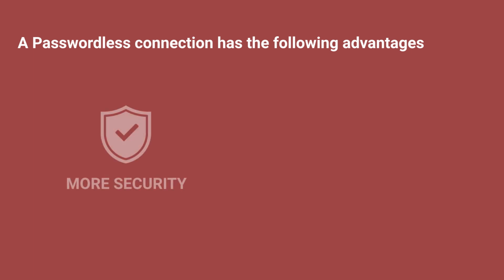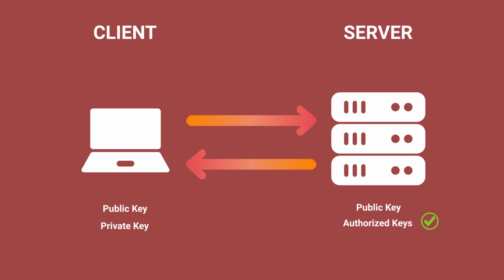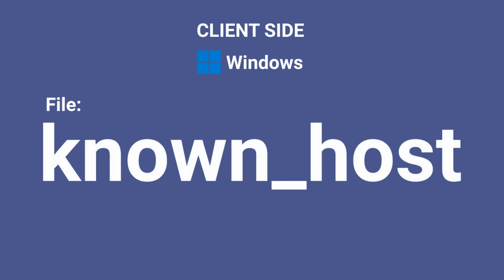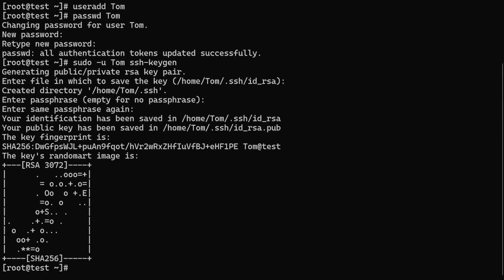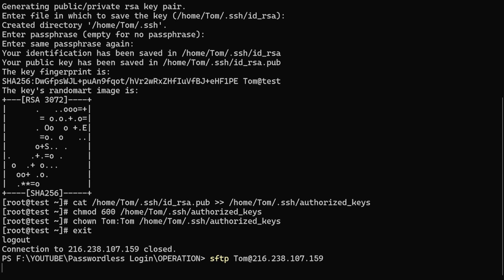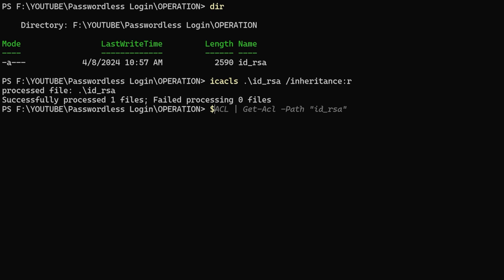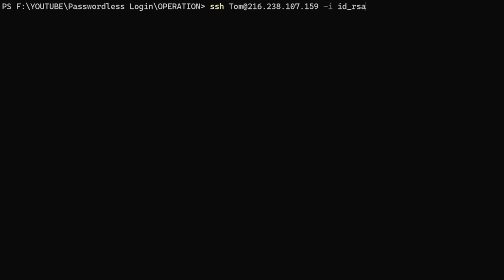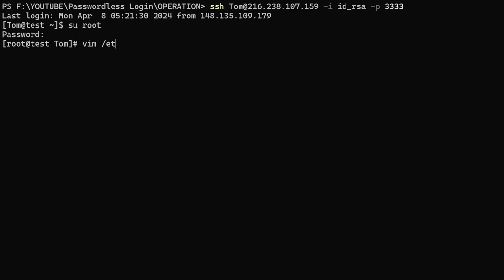Passwordless SSH Login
Establish your ssh connection without password. Make your Linux server more secure, and make your management more convenient